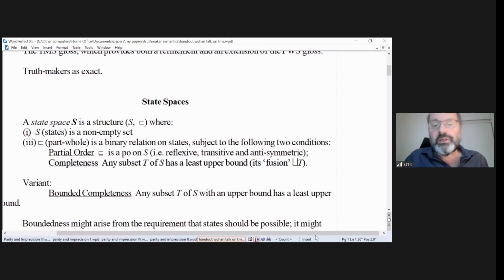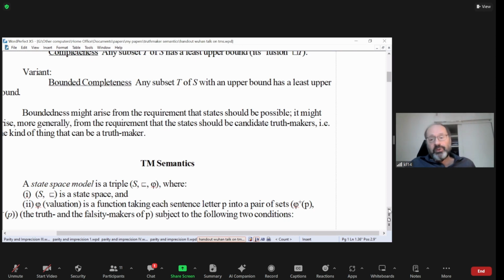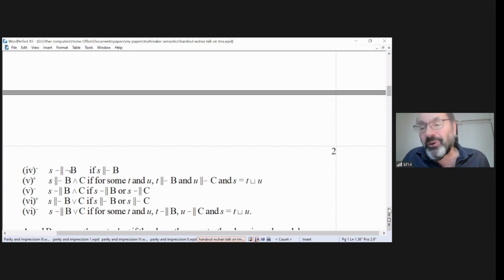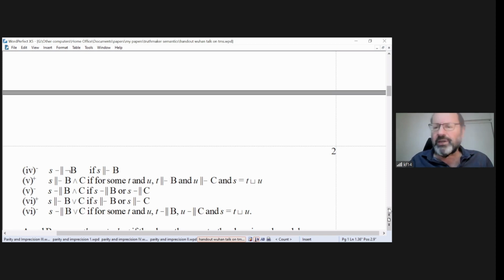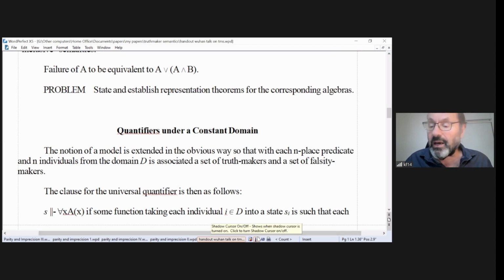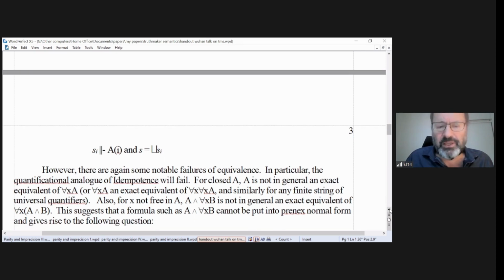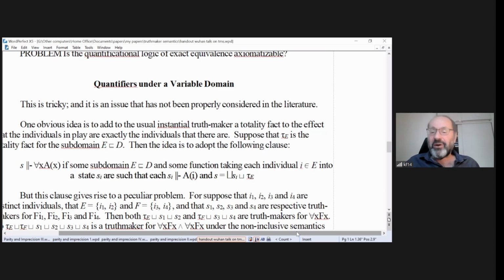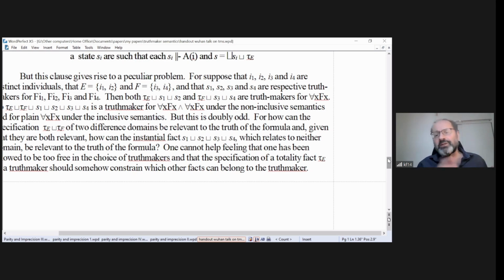Truthmaker Semantics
Lecture Title: Truthmaker Semantics
Date and Time： 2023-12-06, 16:00-18:00 Beijing Time (UTC+8)
Speaker: Kit Fine (New York University, USA)